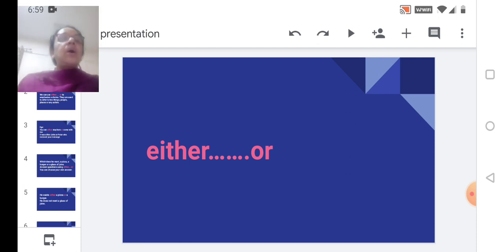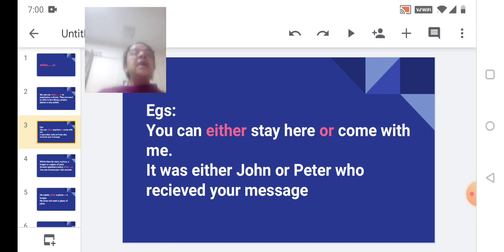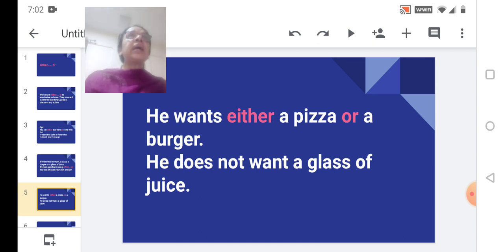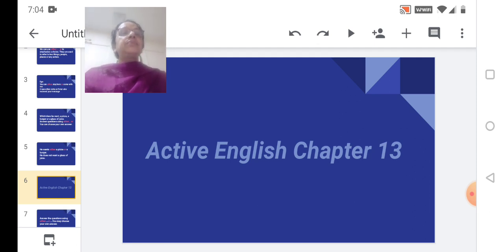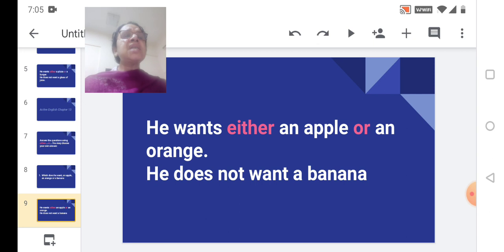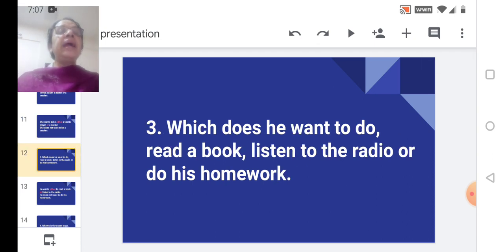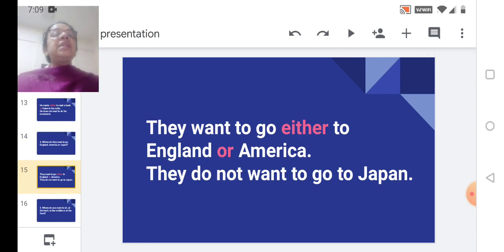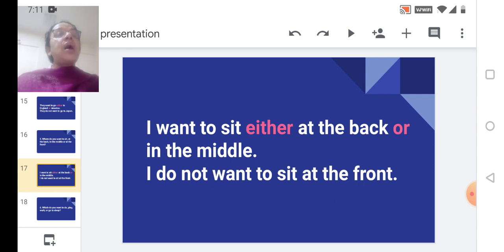class 5 active english chapter 13 part 1